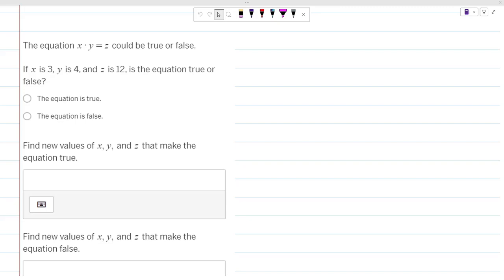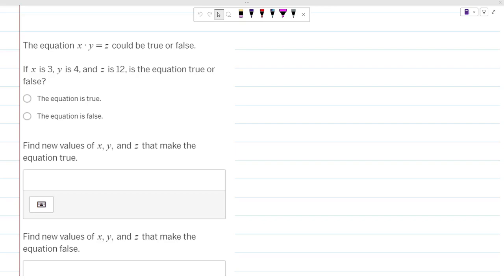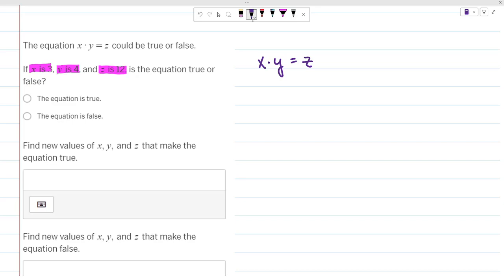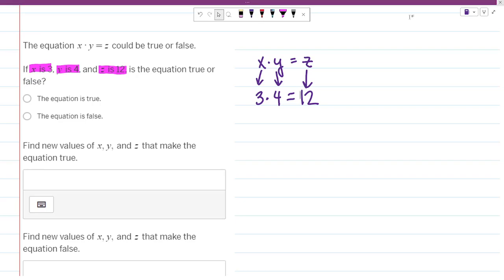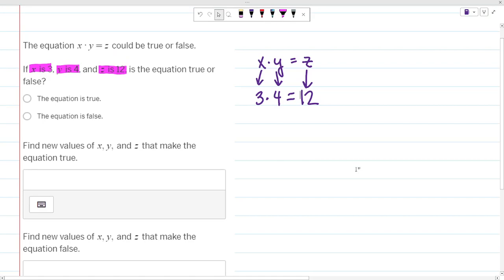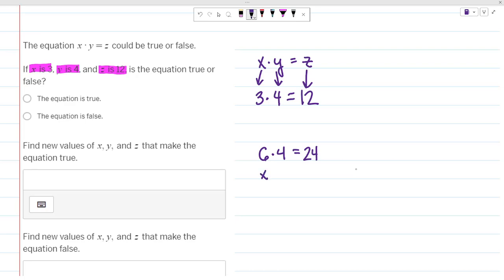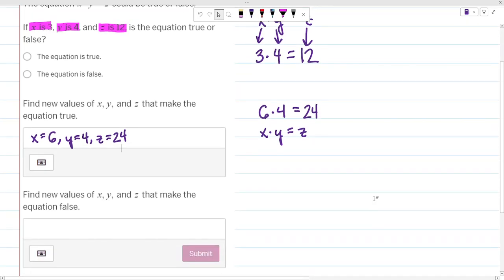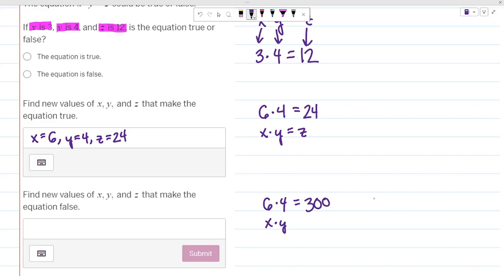6.2 x times y equals z